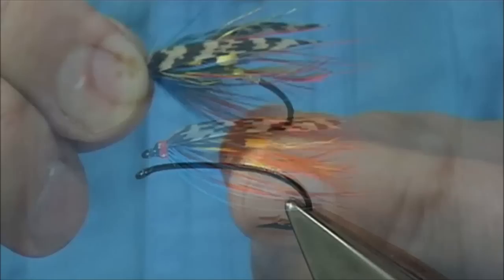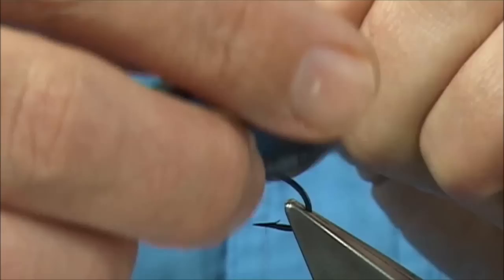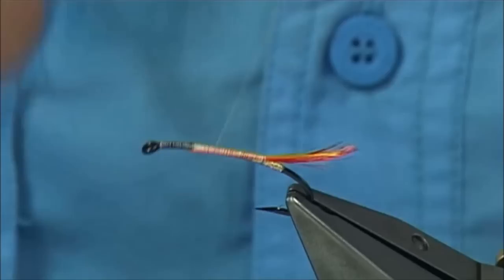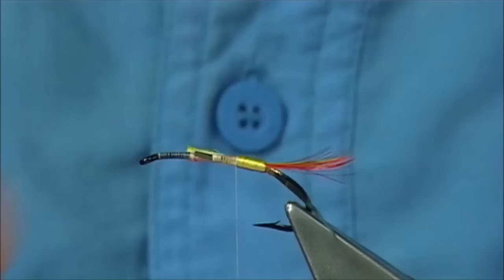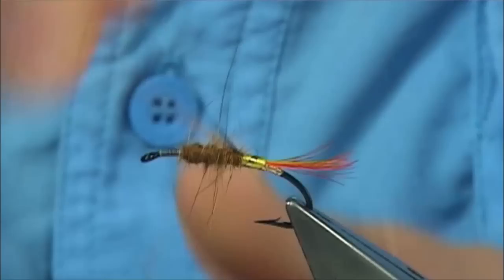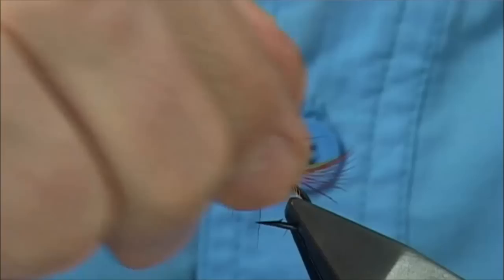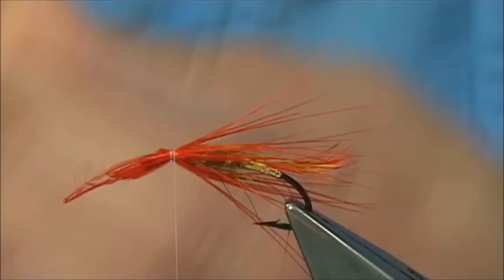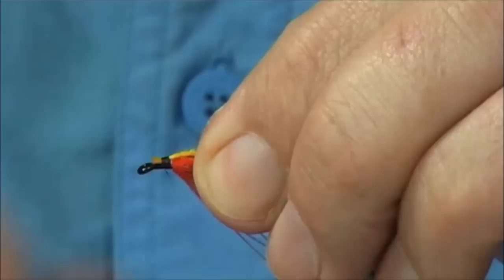Tying the Gary Scott Salmon Fly by Davie McPhail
Materials Used;

Hook, Ken Sawada Black Spey size 8
Threads, White and Black Uni-8/0
Tag, UTC Gold Holographic Tinsel
Tails, Dyed Hot Orange and Sunburst Golden Pheasant Crest
Rib, Flat or Oval Gold Tinsel
Body, Yellow Stout Floss and Golden Yellow Opossum or     something similar
Under-Wing, Polar Bear Fibre or Sun dyed Sunburst
Sides, Dyed Golden Yellow Jungle Cock
First Hackle, White Eared Pheasant dyed Flame rolled on small flies to keep the dressing in proportion but in the larger flies use the full feather and wind up the body from the Yellow Stout Floss
Front Hackle, Dyed Blue White Eared Pheasant
Wing, Peacock Wing quills
Head, Glo-Brite Floss No.4